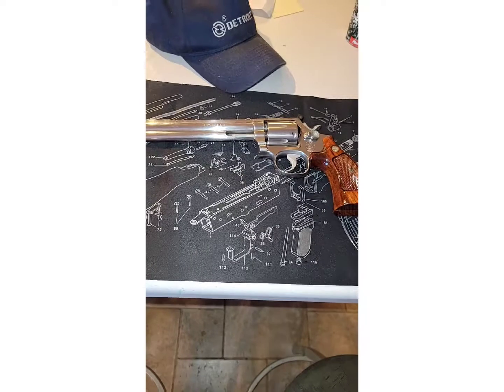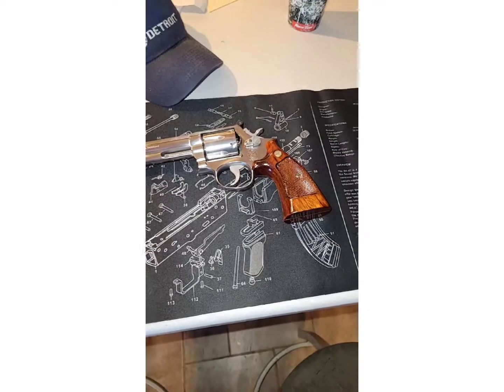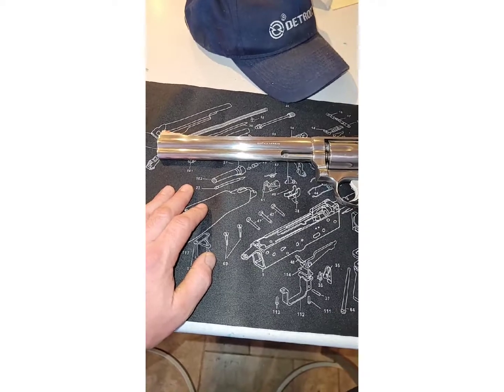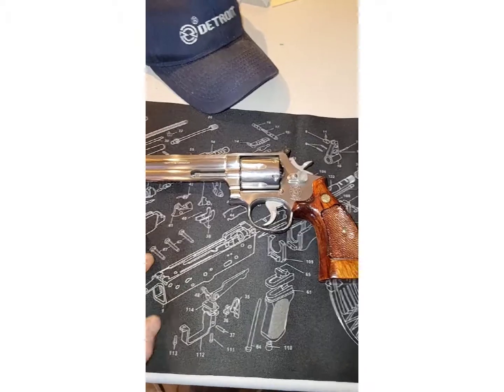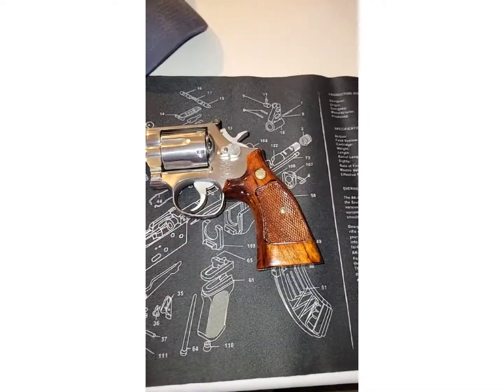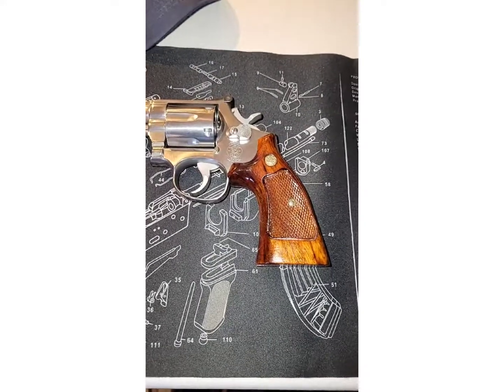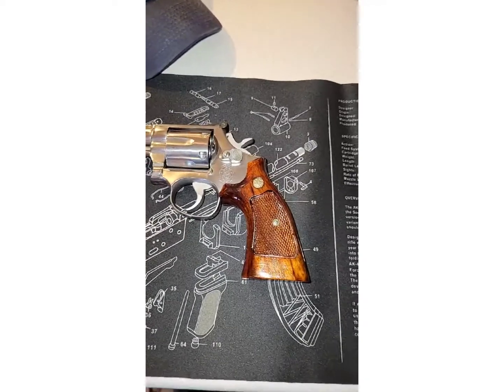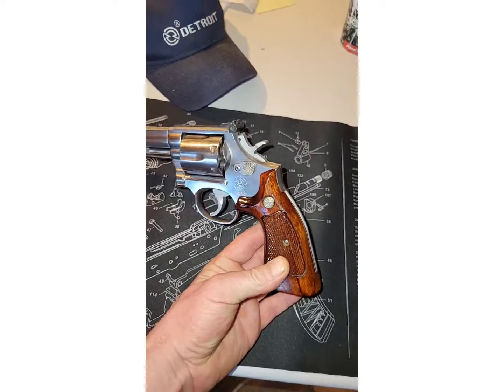Shout out to Big Swoll58, Smith 686 no dash, 8 3/8"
the photo at the begging of the video was the gun when I 1st got it.
By all means if you haven't seen his videos be sure to check out his channel. His videos are topnotch, and very informative!!